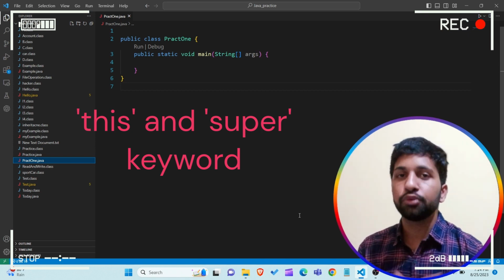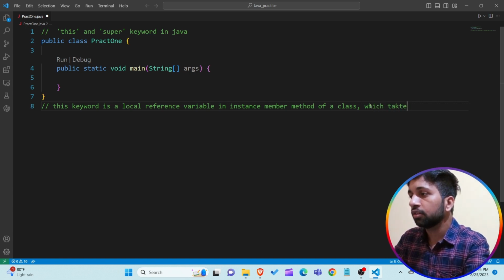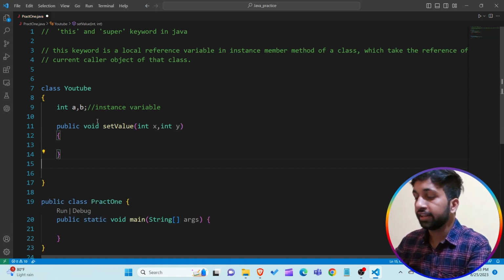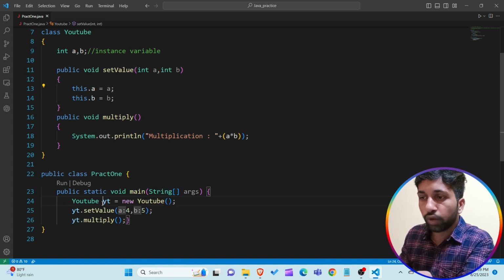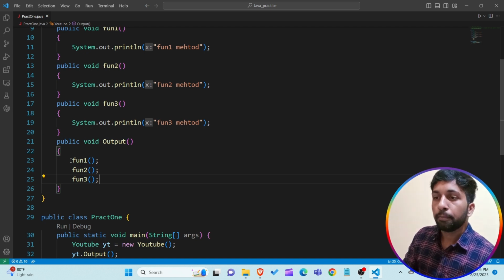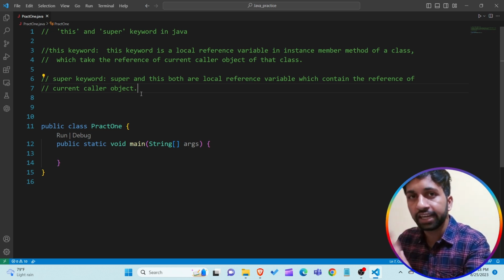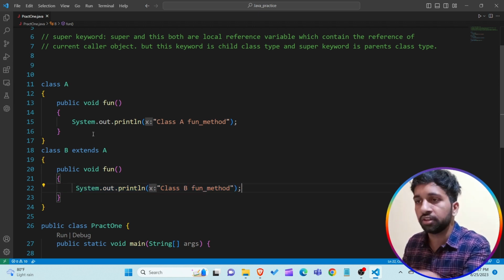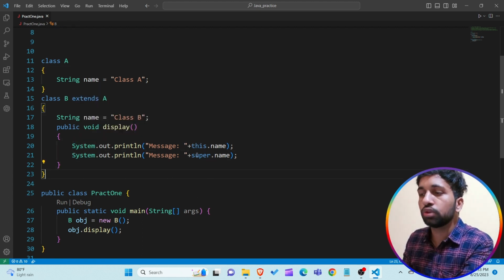This and Super keyword in Java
In this video I try to cover all important points related to this and super keyword cover in this video, if you have any doubt so please comment and I try to response you , okay so enjoy the video.

Chapters:
0:00 Intro
1:10 this Keyword
8:10 Existance of this keyword
12:07 Example-1 of this keyword
23:32 Example-2 of this keyword
30:40 super Keyword
33: 15 Existance of super keyword
38:23 Example-1 of super keyword
42:25 Example-2 of super keyword
46:18 Outro